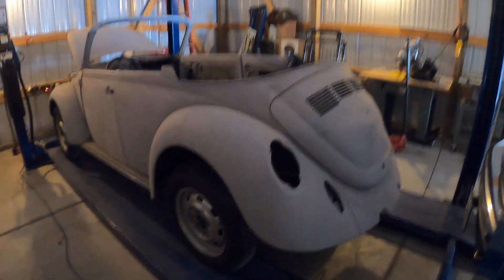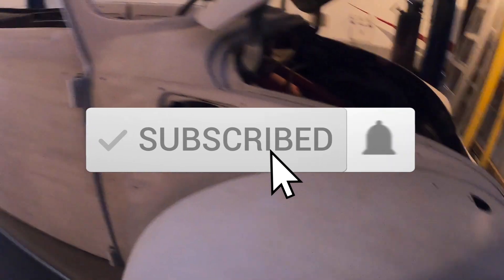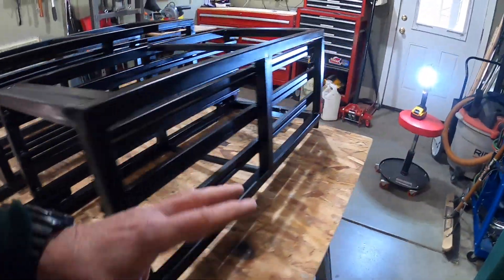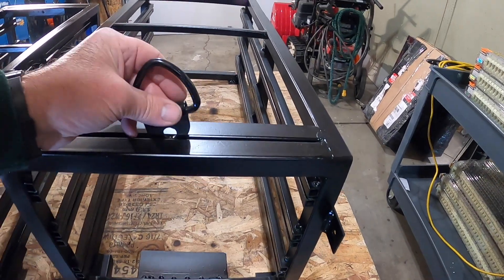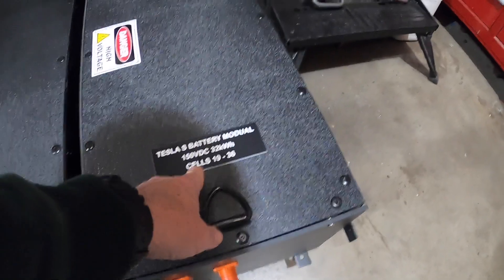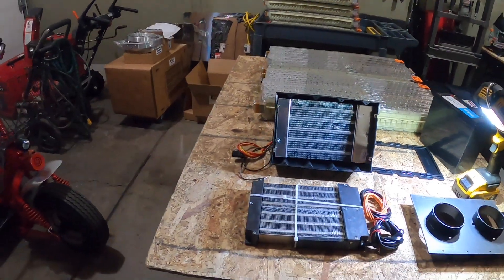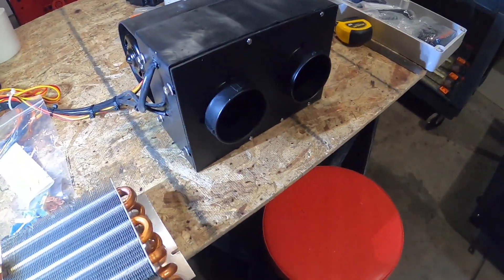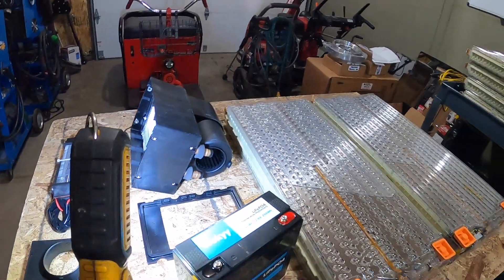1974 VW Super Beetle Restoration and Tesla EV Conversion - Part 6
This video covers the complete restoration and electric EV conversion of a 1974 VW Super Beetle. How to build the Tesla battery boxes. Electric heater conversion. Contactor box.

Thanks to:

EVWEST.COM

AMPREVOLT.COM

EVRACING

ZEROEV.COM

Bill’s cool projects is a web site dedicated to various installations of home solar, vehicle solar, custom hot rod builds, classic vehicular EV conversions and fabrication.